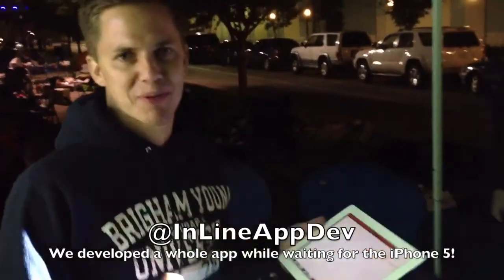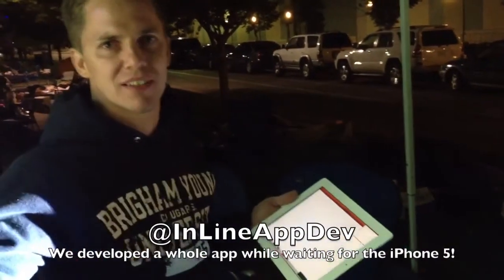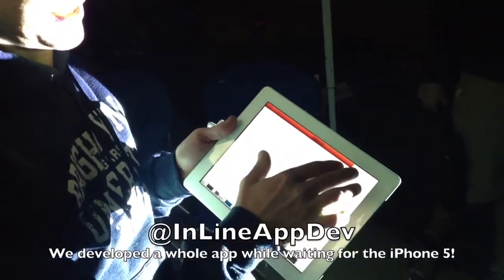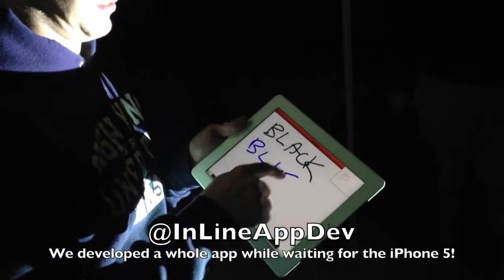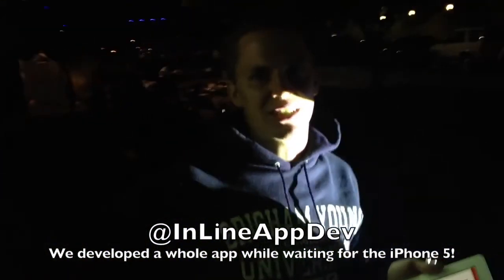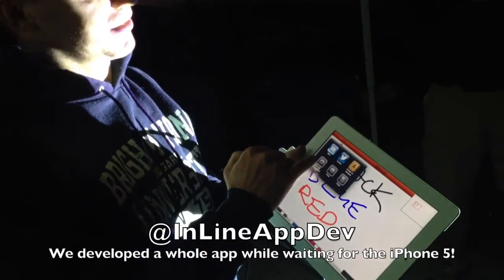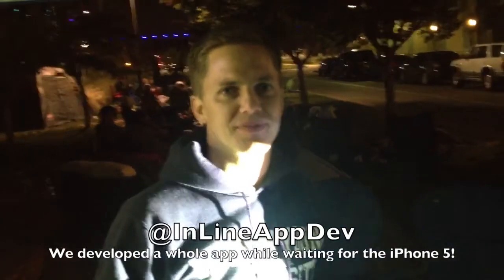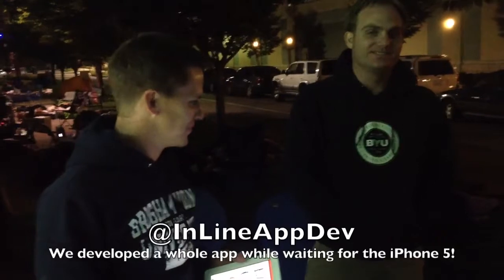Big Board - In Line App Dev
We developed and submitted an entire app while waiting in line for the iPhone 5.